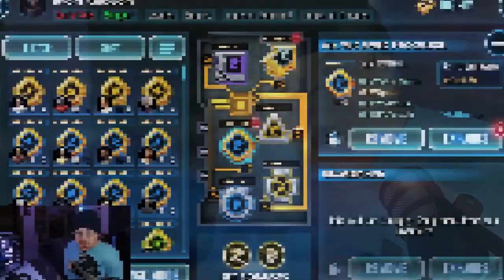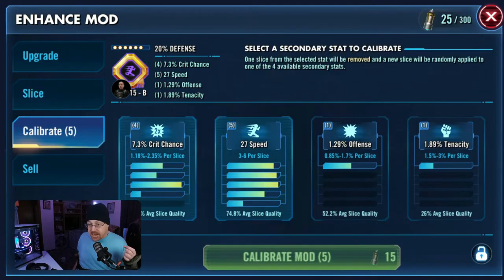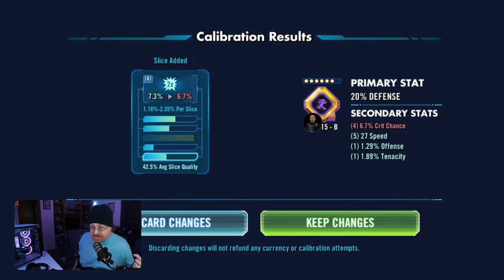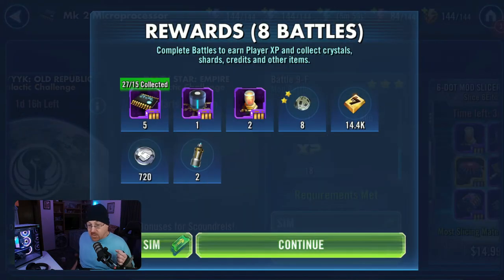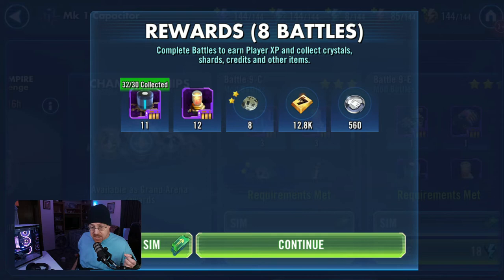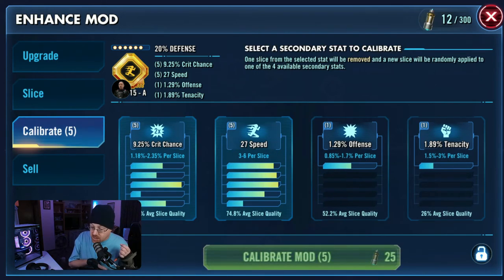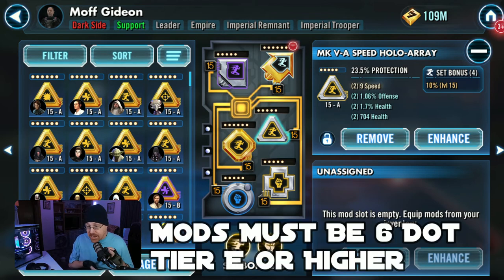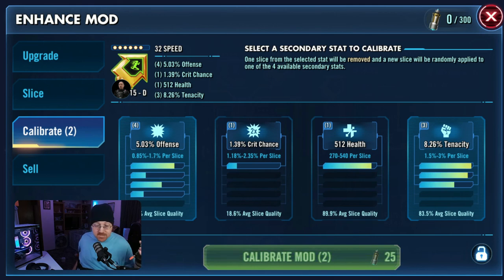How to Calibrate Your Mods in Star Wars Galaxy of Heroes